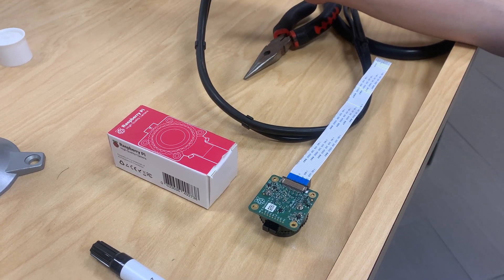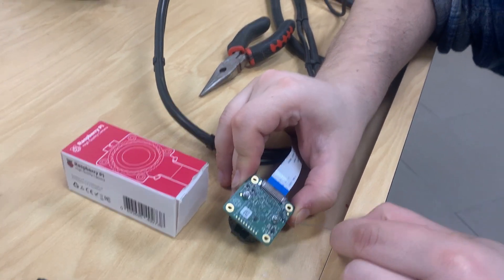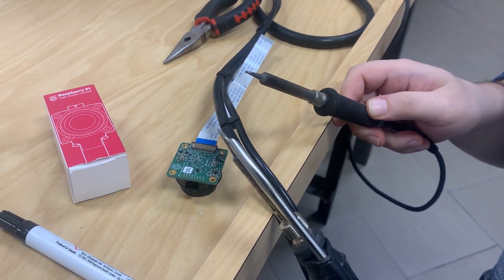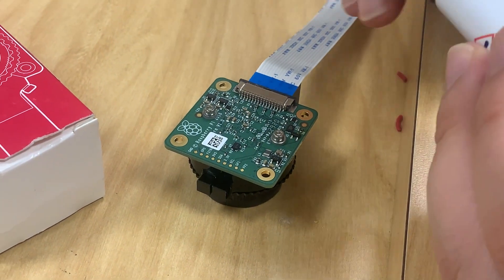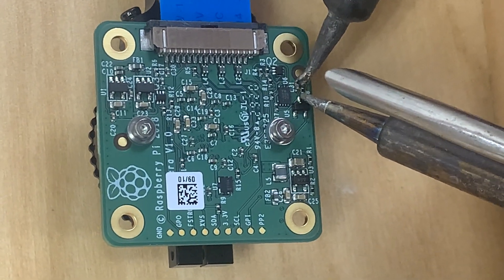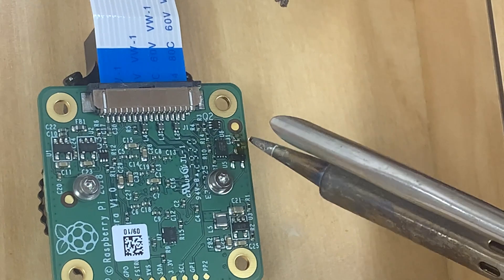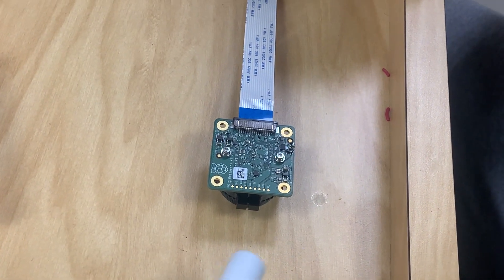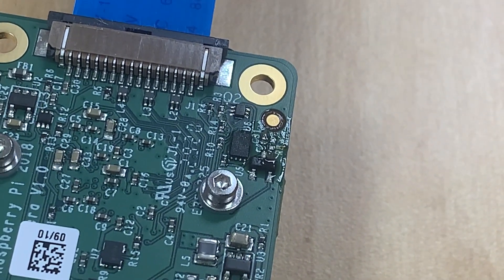Raspberry Pi High Quality Camera: Jetson Nano Mod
Thank you Bellingham Makerspace for the tools!
Removing R8 resistor of the Raspberry Pi HQ camera for it to work on the Jetson Nano.

Note: This mod a lone is not enough, you still need to install the driver in software.

What I did:
1. Used SDK Manager to install JetPack 4.3

4. Change sensor_mode to 1 in the python code.
This  camera has only has two sensor modes to the code needs a slight tweek.